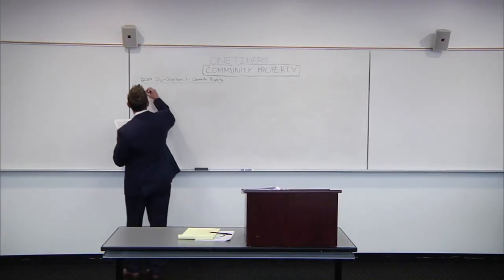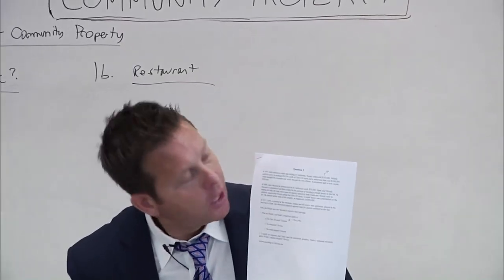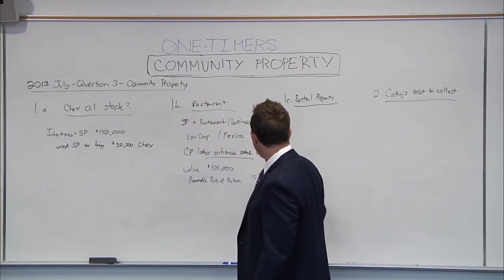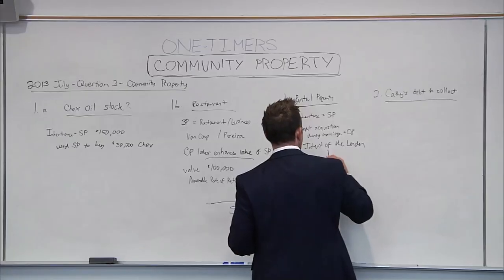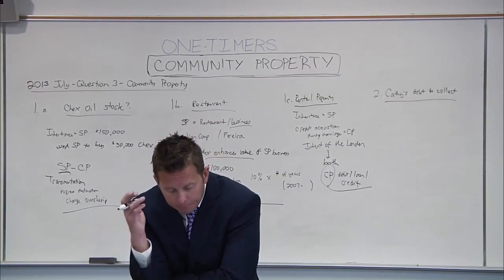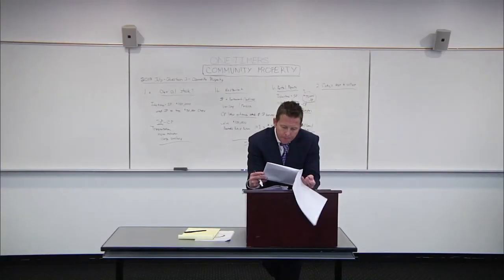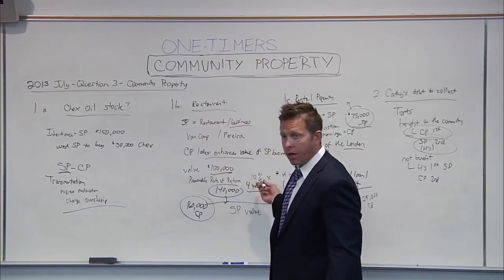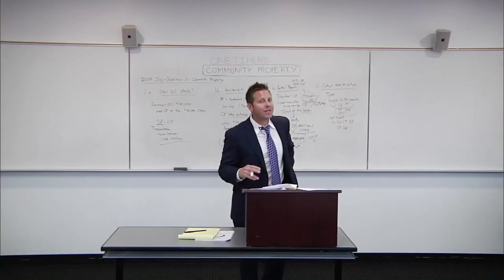2013 July Bar Exam Essay Q3 | Community Property – Full Review & Model Answer Explained - One-Timers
One-Timers Bar Review breaks down Essay Question 3 from the July 2013 Bar Exam (Community Property) step-by-step.

Learn how to spot issues, organize your answers, and apply rules the way bar graders expect — so you can master not only this essay but also similar questions, PTs, and MBEs.

Whether you’re a first-time taker or retaking the bar, this video simplifies complex topics and shows you the proven One-Timers method for writing high-scoring answers.